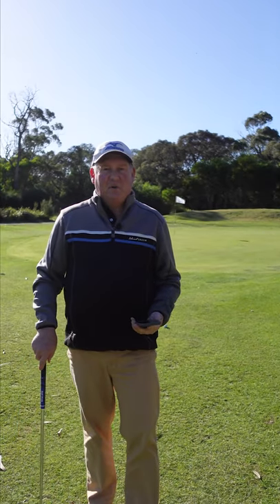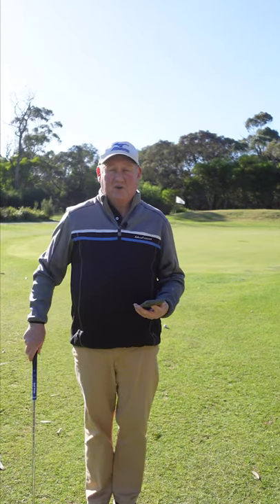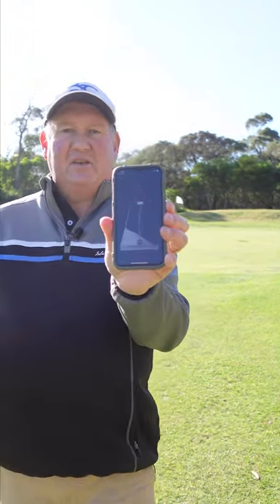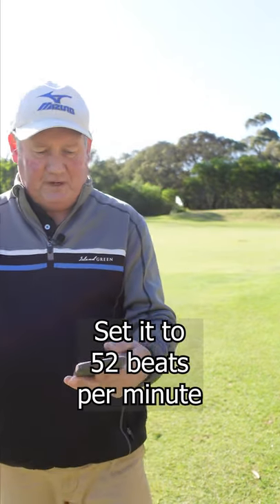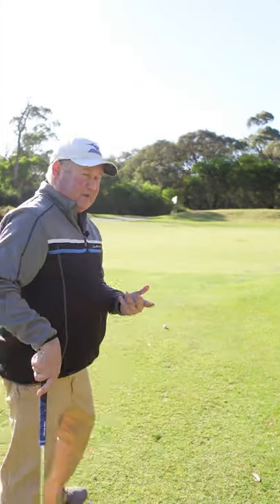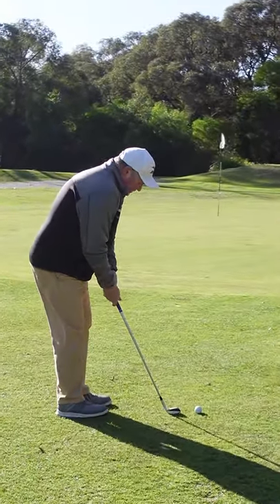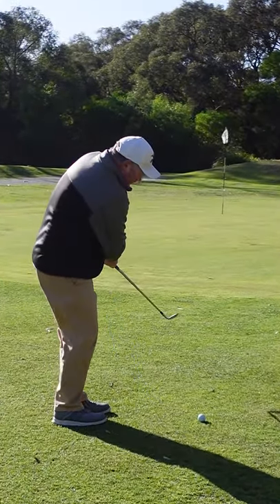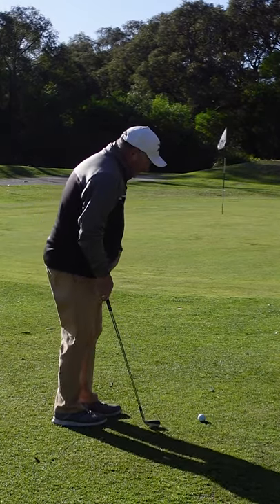Better Chipping Tempo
Better chipping tempo . One of the biggest mistakes I see golfers that are poor chippers make is they have poor tempo. In this YouTube video I show you a simple free hack that will improve your tempo and your chipping in no time.

Brian